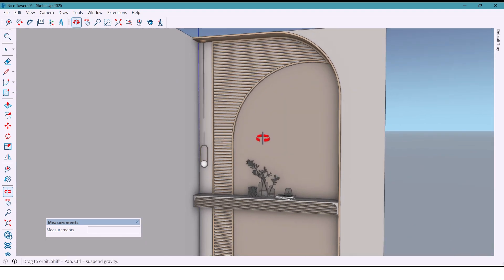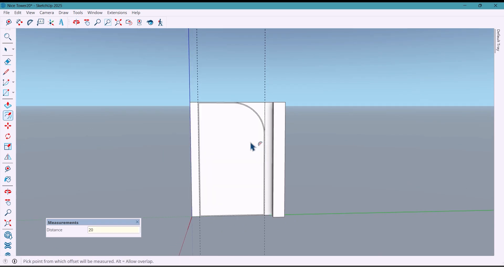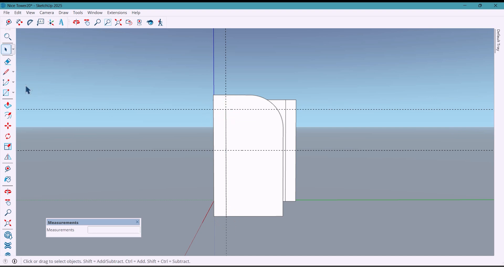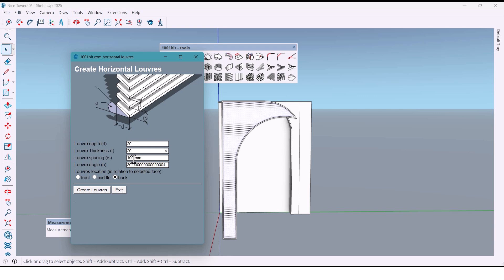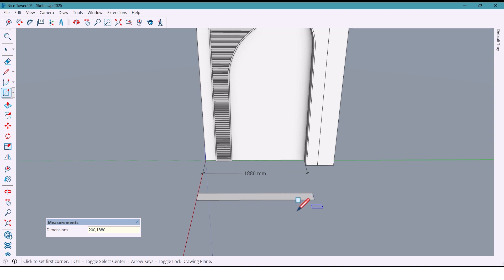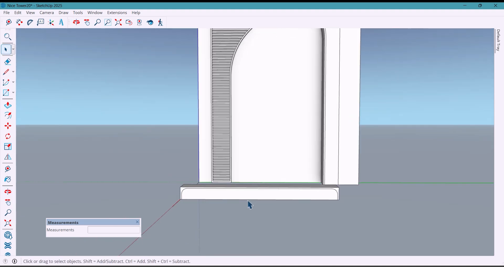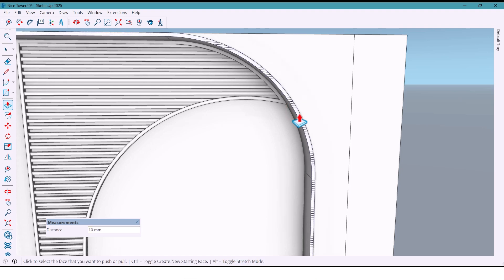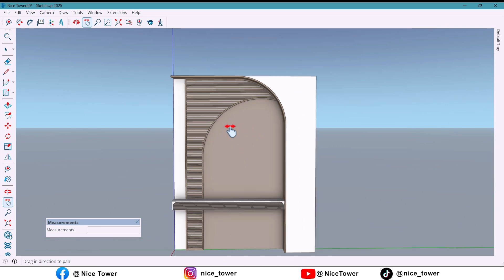Amazing SketchUp Wall Design Trick | Interior Design Tutorial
Unlock a simple but powerful trick in SketchUp that will completely transform your interior wall designs!
In this tutorial, I’ll show you step by step how to create a modern wall niche with shelves and decorative details — perfect for beginners and professionals who want to level up their modeling skills.
00:00 Intro – Amazing SketchUp Wall Trick
00:35 Preparing the wall base
01:20 Drawing the arch shape
02:05 Creating depth and niche structure
03:00 Adding shelf and details
04:15 Modeling decorative panels
05:20 Placing objects and accessories
06:15 Adjusting materials & textures
07:10 Lighting tips for the wall design
08:15 Final touches & clean-up
09:00 Final result showcase
09:40 Outro & Subscribe

📌 What you’ll learn in this video:

How to design a stylish wall niche in SketchUp

Easy tricks for adding depth and details

Interior design tips to make your models stand out

Download free plugins and objects from our website today:
nicetowers
sketchup plugins
free sketchup plugins
nice towers
sketchup  gratis
sketchup free plugins
sketchup tutorials
skp files
sketchup extensions